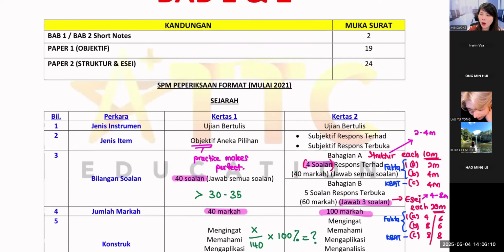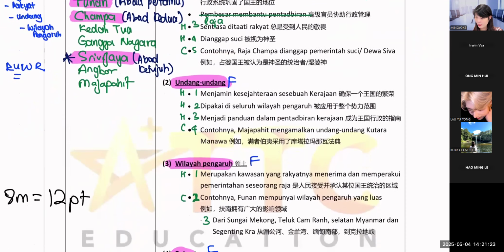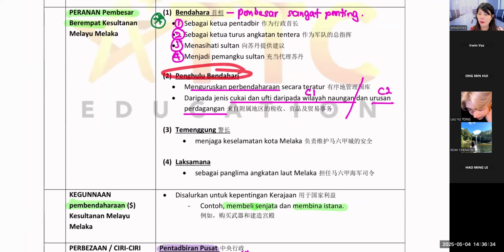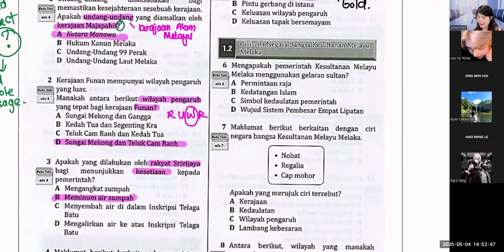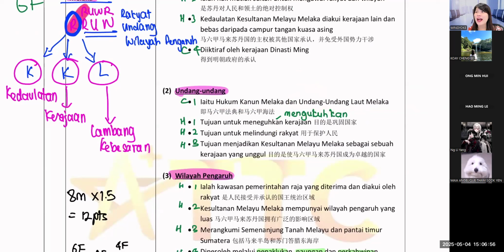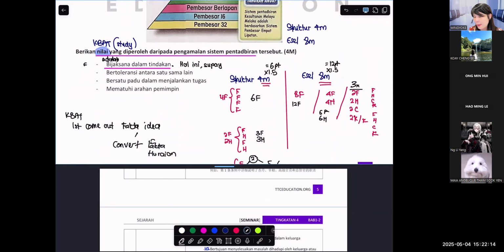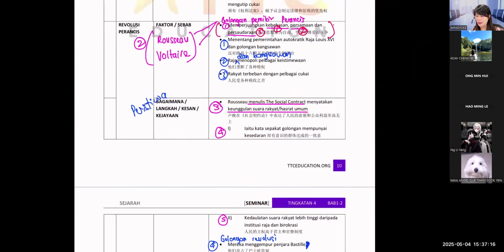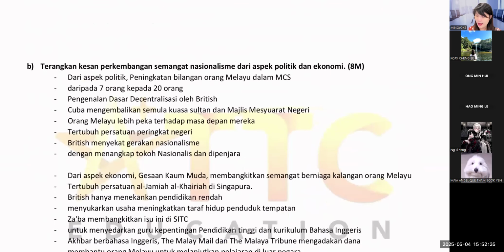F4 SEJ - Tutor Ming Yoke [English] 2025 Mid Term Exam Seminar